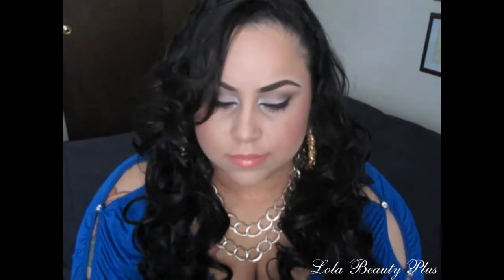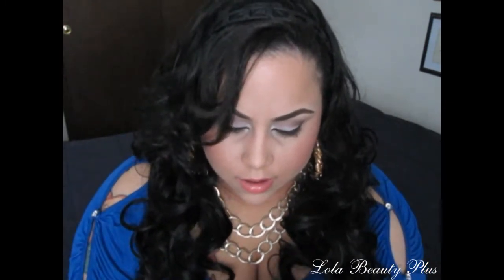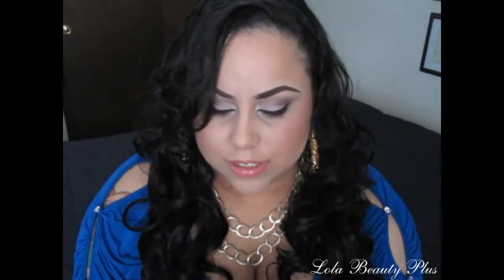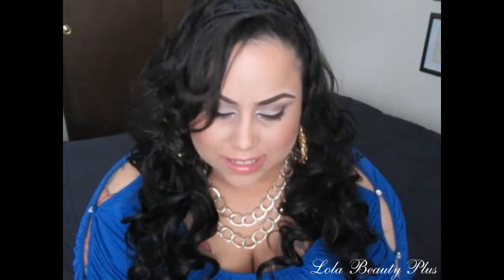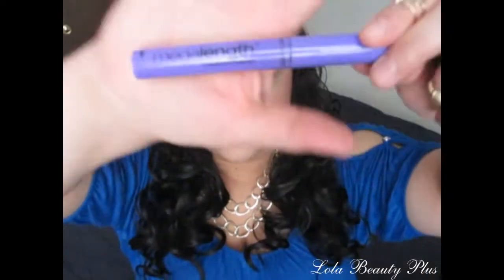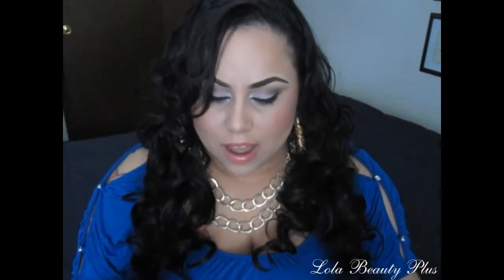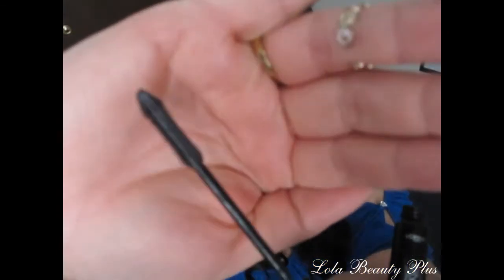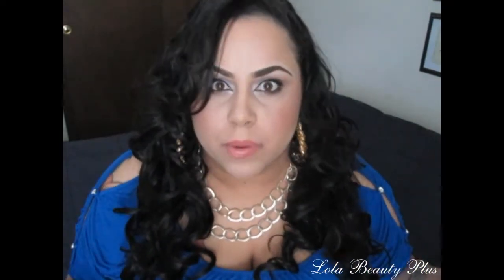December Favorites!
Lola Beauty Plus

Here are my December Favorites. I hope you like them. Enjoy!!! Any comments? Suggestions? Comment my video, be nice tho :)

Item List

e.l.f. Studio Moisterizing lipstick

Party in the Buff
Pink Minx
Coral Cutie
Flirty and Fabulous
Ravishing Rose
Red Carpet

e.l.f. Studio Small Stipple Brush

e.l.f. Essential All Over Cover Stick - Light Beige

Maybelline Instant Age Rewind Eraser Dark Circle Treatment - Light

Wet n Wild Mega Length Mascara, Very Black

L'Oreal Paris Telescopic Mascara , Carbon Black

Wet n Wild Color Icon Blusher Color Icon Blusher Powder - Mellow Wine

Equate Refreshing Cleansing Towelettes - 40ct - Walmart

Video Created with Corel VideoStudio Pro X6

Music Used During Video -

*Please Comment if any video requests

All products shown purchased with my own money